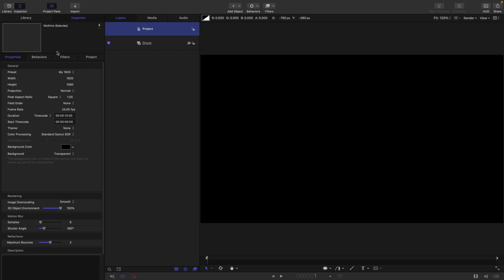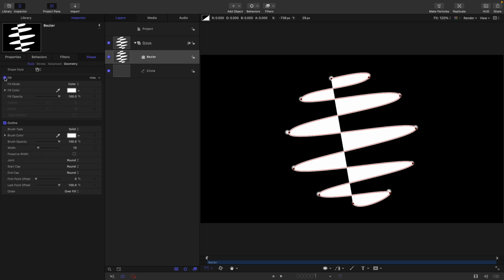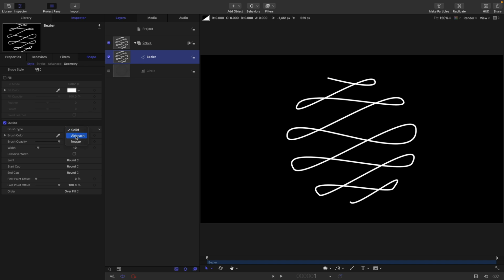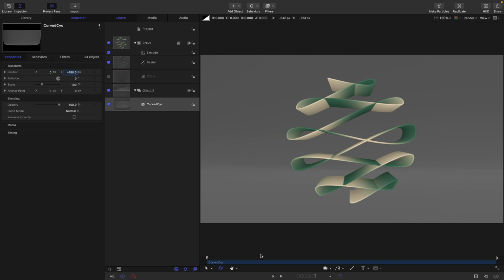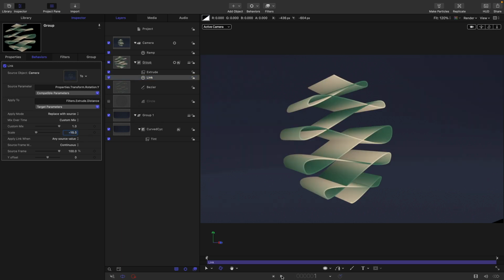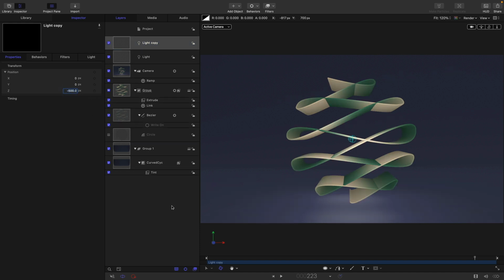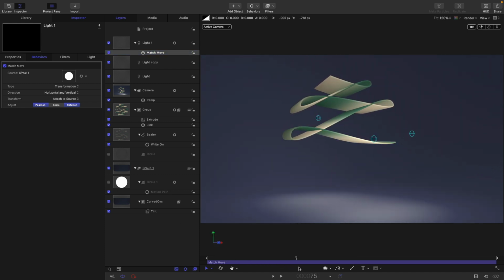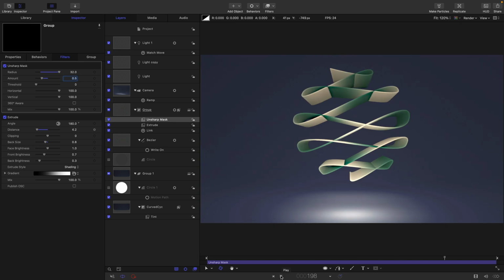Amazing 3D Calligraphy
A visually stunning 3D 'calligraphy' animation - once you've mastered this technique you'll find loads of creative uses for it.